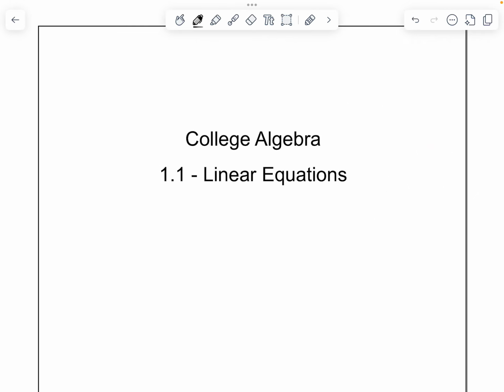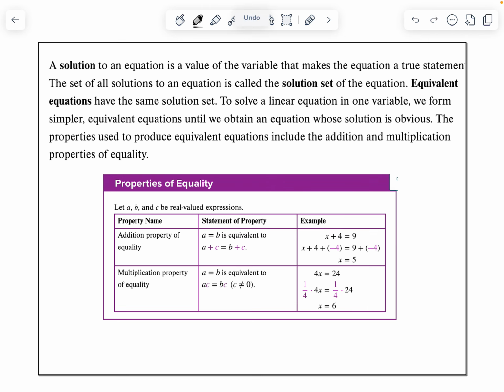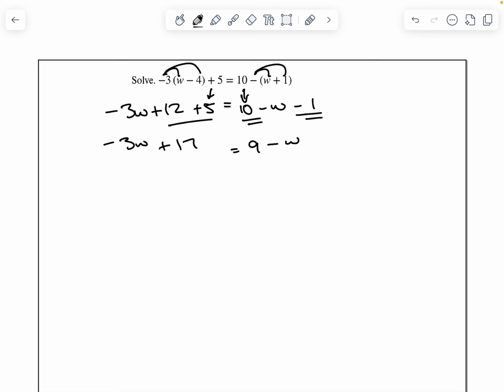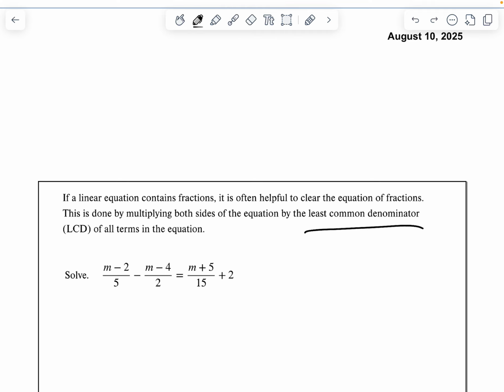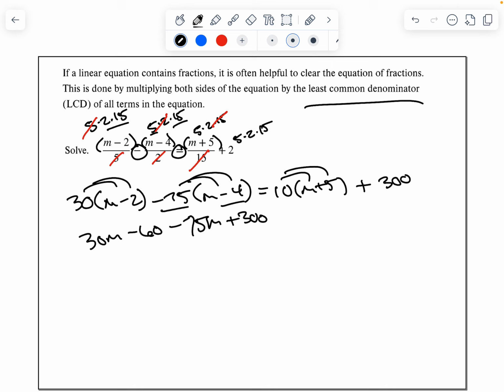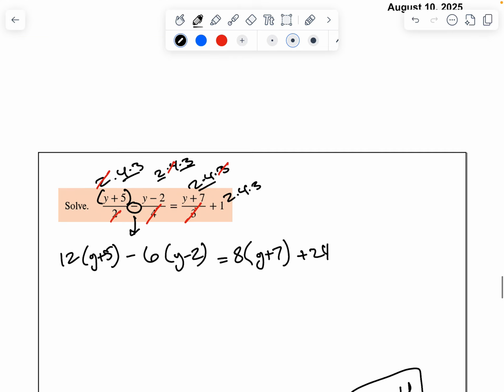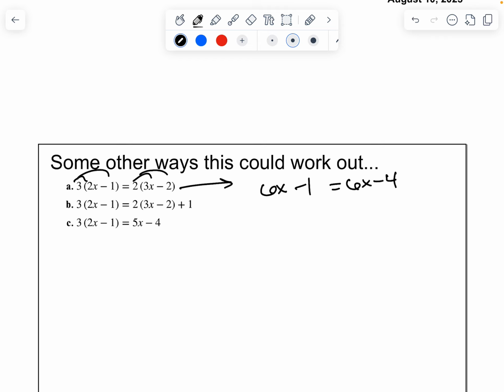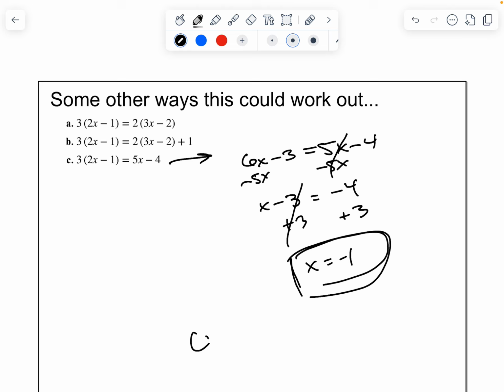College Algebra - Linear Equations